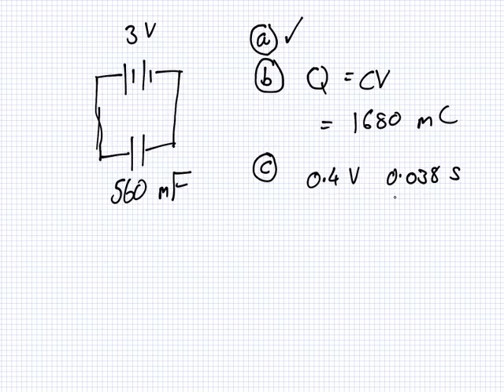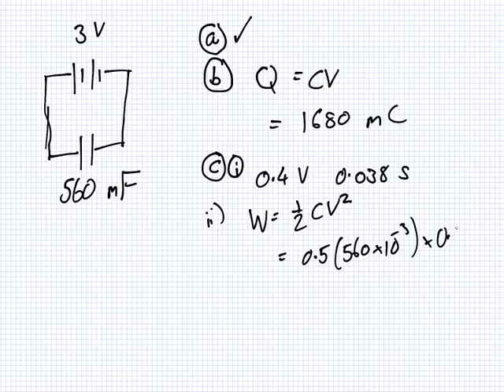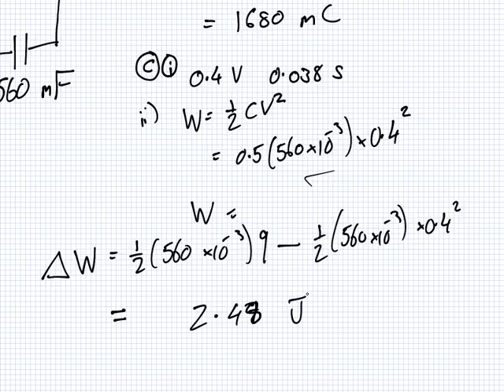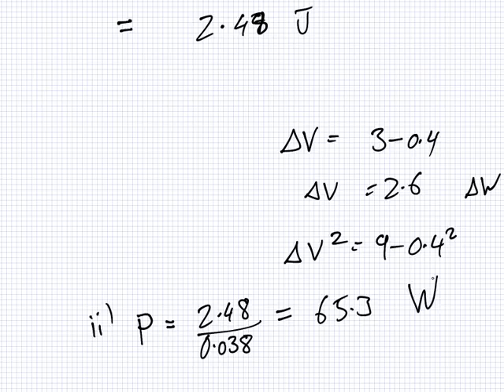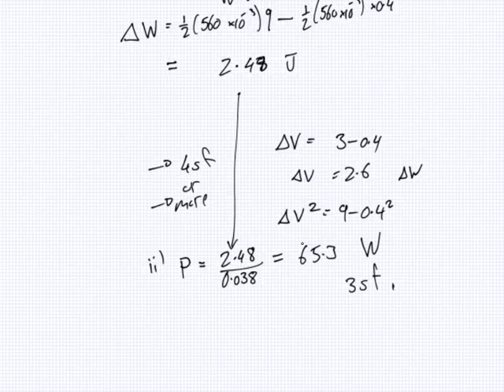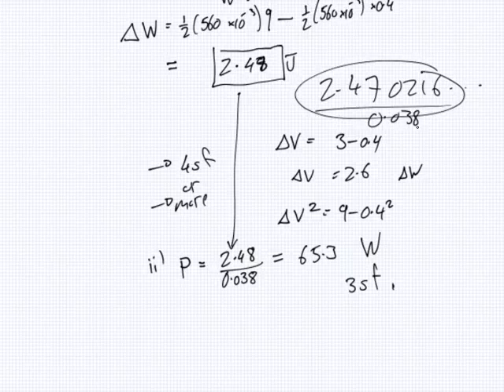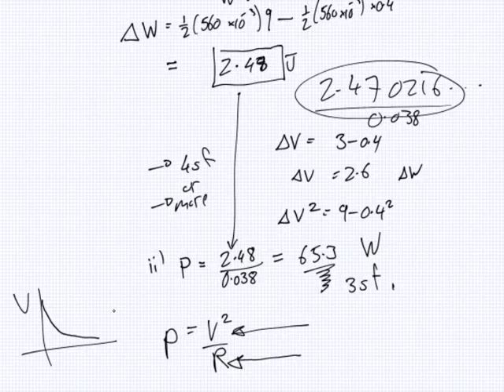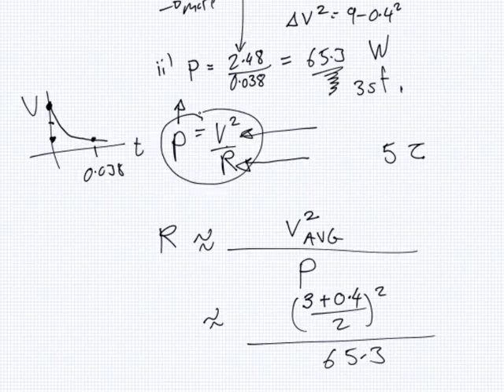IFYPH001 Physics | V4 | 0910 | A4 | Electricity | Fri 08 Dec 2017 09:15:17 AM GMT